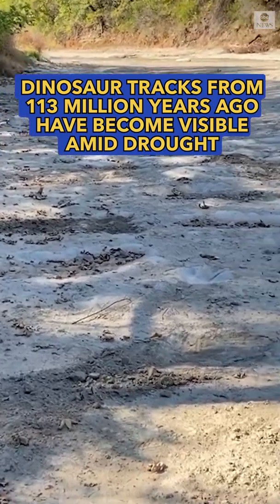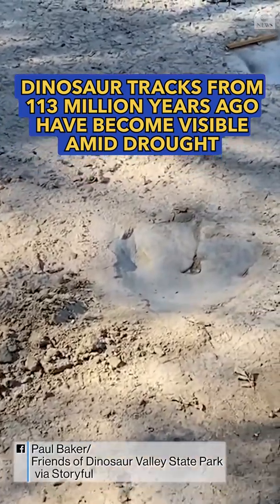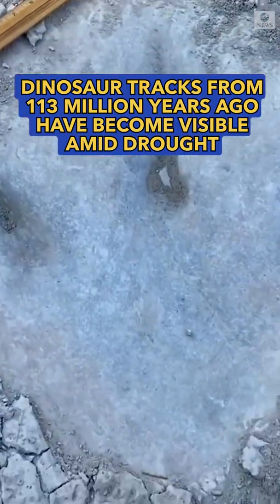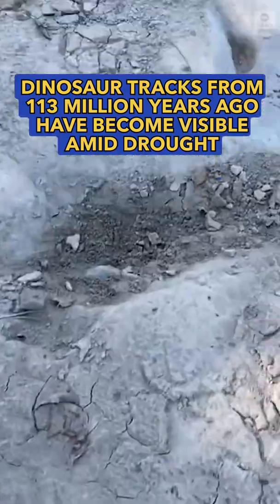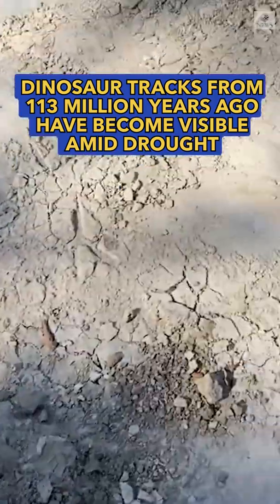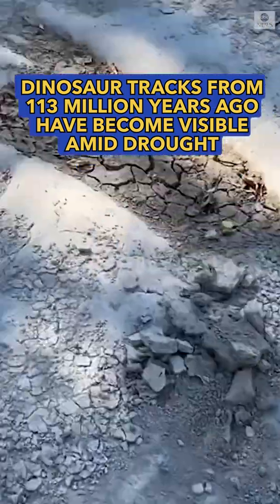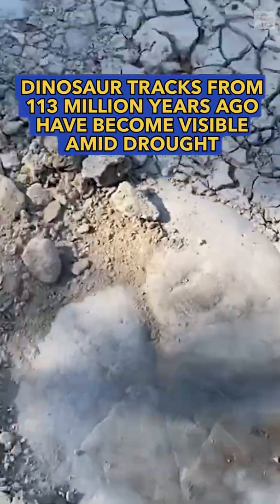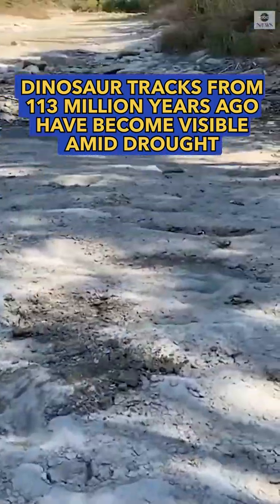Dinosaur tracks from 113 million years ago become visible amid drought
Amid a drought, the Dinosaur Valley State Park has discovered dinosaur footprints that have historically been covered by water and sediment. They date back more than 113 million years.